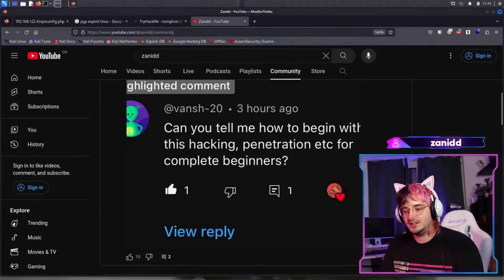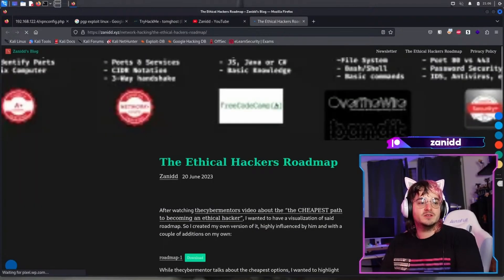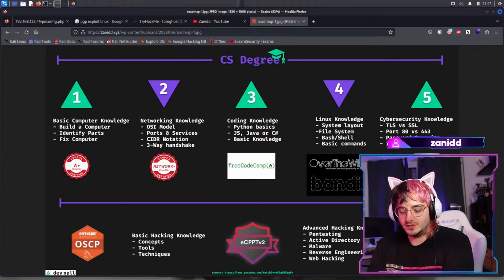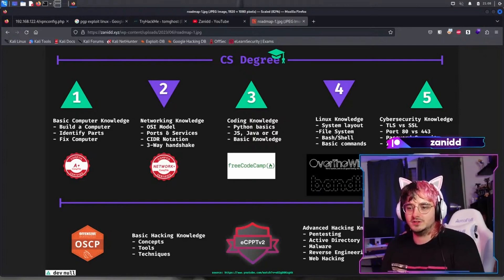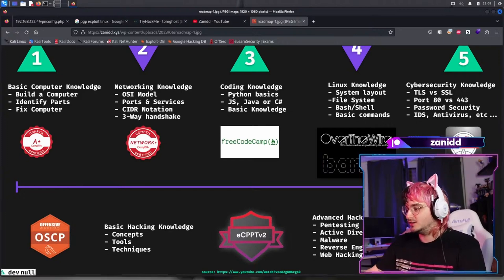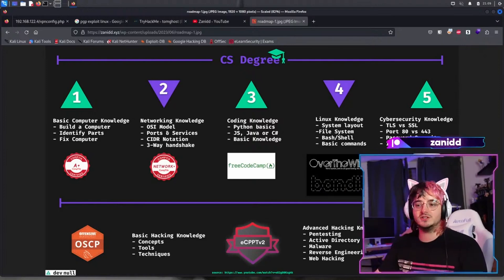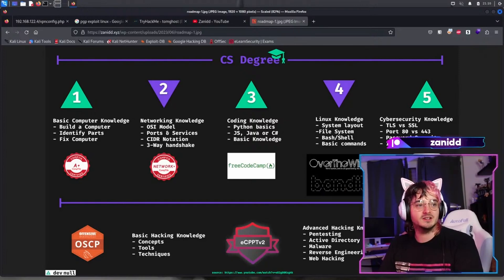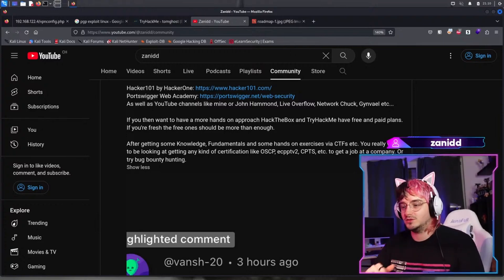How To Learn Hacking in 2024 - Roadmap, Exercises and Practice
I get asked these questions a lot of time, so here is a quick reply (I will talk about it in the next stream, if i don't forget lol):
I made a "roadmap" on my website a while ago as to what you need to learn

Also, there are plenty of FREE resources online to learn the "basics".
Here are a few:

As well as YouTube channels like mine or John Hammond, Live Overflow, Network Chuck, Gynvael etc...

If you then want to have a more hands on approach HackTheBox and TryHackMe have free and paid plans. If you're fresh the free ones should be more than enough.

After getting some Knowledge, Fundamentals and some hands on exercises via CTFs etc. You really want to be looking at getting any kind of certification like OSCP, ecpptv2, CPTS, etc. to get a job at a company. Or try bug bounty hunting.